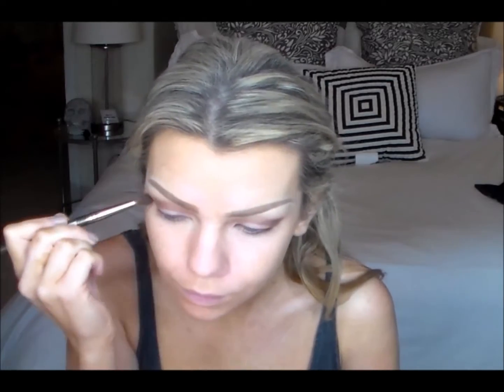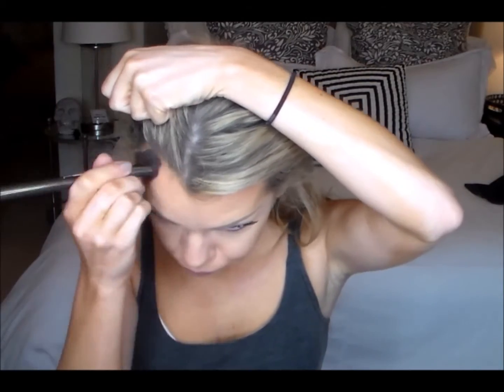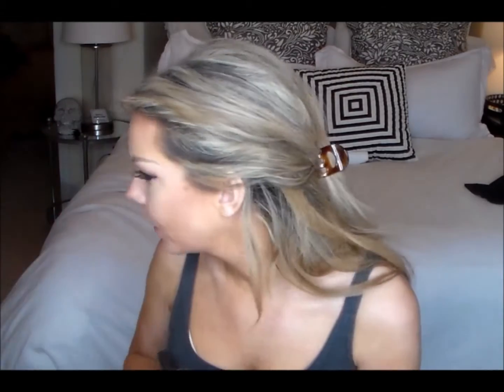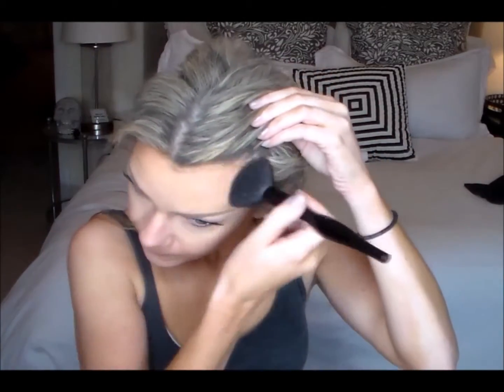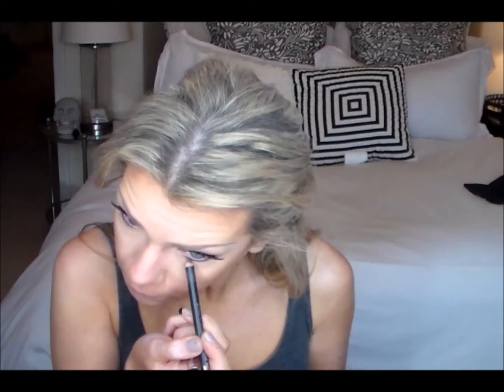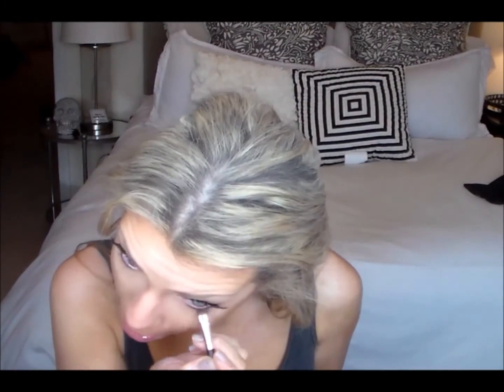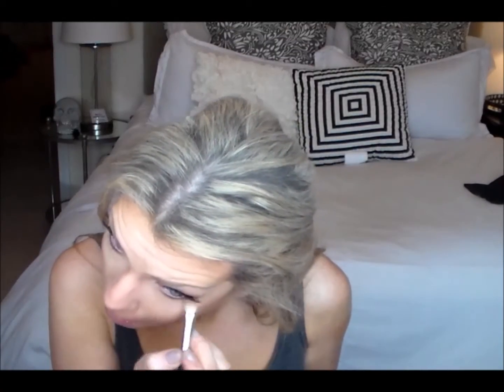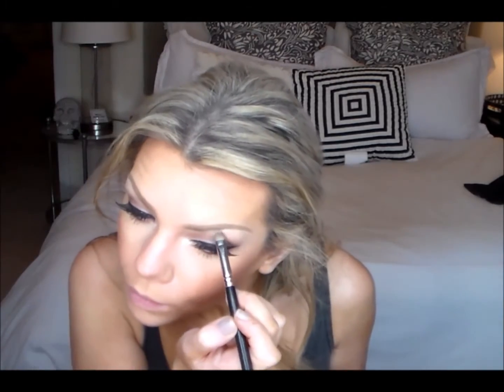Soft Summer Makeup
Products Used:
Rachel K CC cream in fair
Chanel Perfection Matte Foundation in 50
Sephora Collection Mineral Powder in Bronze
Wet n Wild Shimmer Bronzer
Soft Ocher Paint pot by mac
Anastasia Pomade in Blonde
Anastasia Clear brow gel
Laura Mercier Artist Palette 3
Laura Mercier translucent powder
MUFE Aqua eye gel liner
Mac pigment in Vanilla
Revlon Lashes in L26
Mac Kohl pencil liner in Teddy
Dior Overcurl Mascara
Urban decay Midnight Cowboy Lipliner
Mac Lipliner in Subculture
LimeCrime Lipstick in Babette
Nars Lipgloss in orgasm